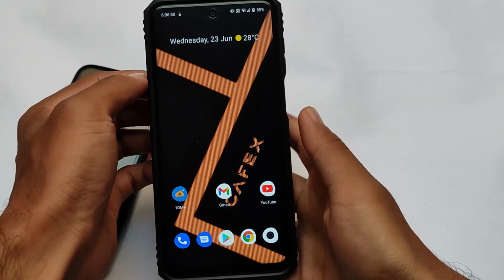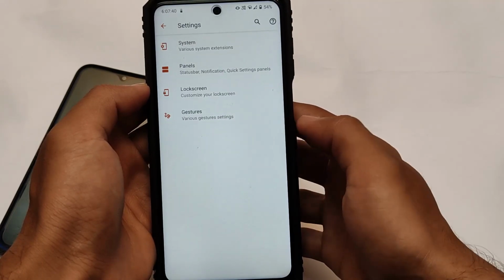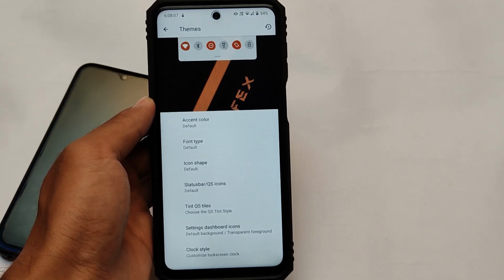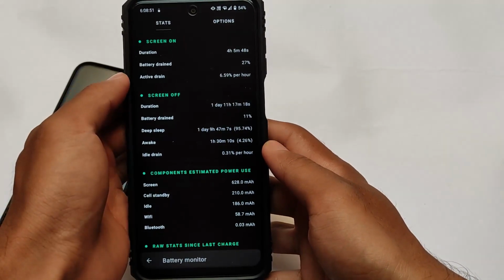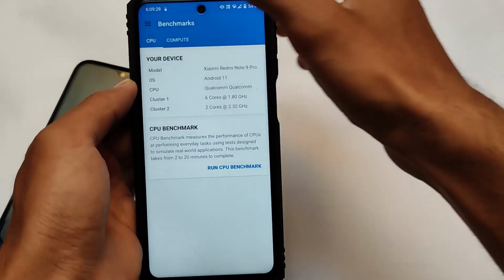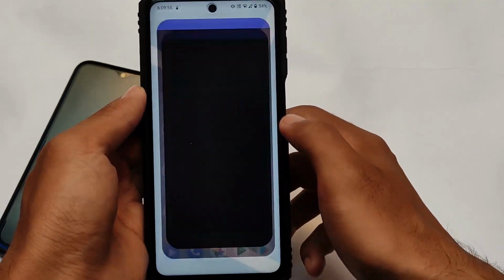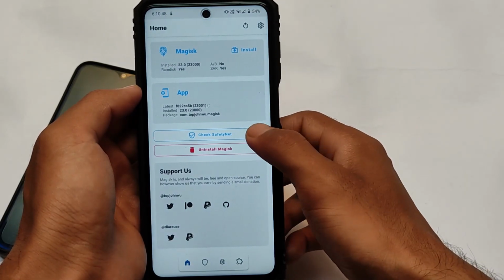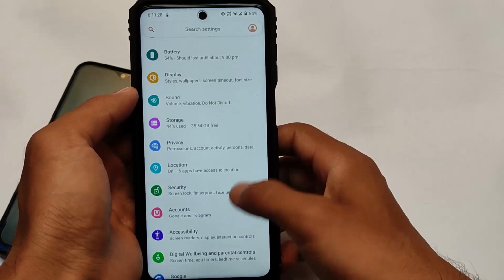💥 CAF EX 💥- CAF Extended ROM ft. Redmi Note 9s/Pro/Pro Max/Poco M2 Pro | Performance Master 💯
Hey guys, What's Up? Everything good I Hope. In this Video, I'm gonna show you " 💥 CAF EX 💥- CAF Extended ROM ft. Redmi Note 9s/Pro/Pro Max/Poco M2 Pro | Performance Master 💯 " . Make Sure to watch this video till the end to understand everything.